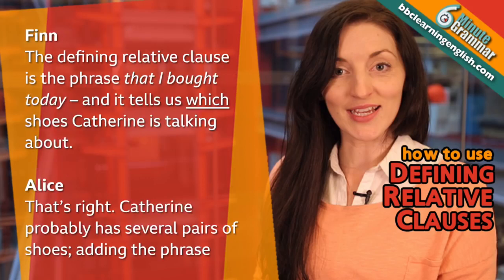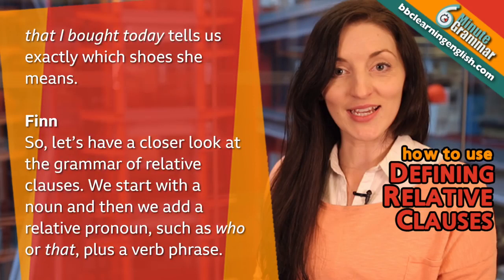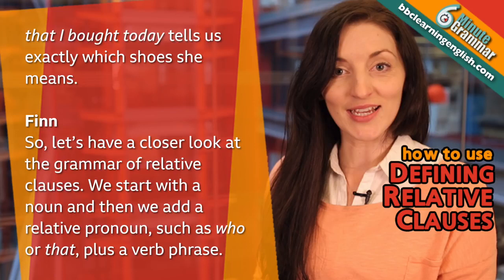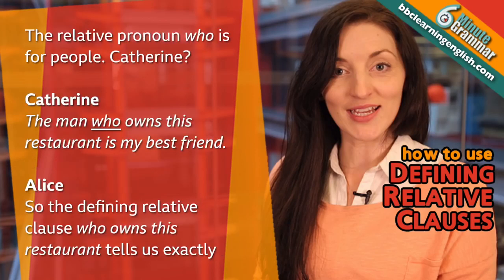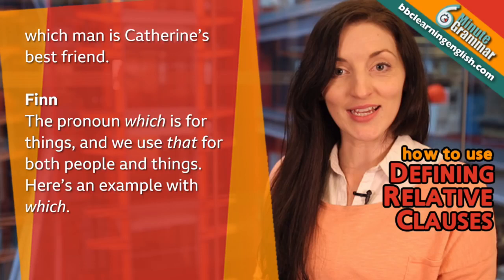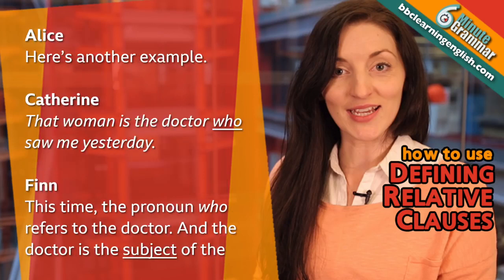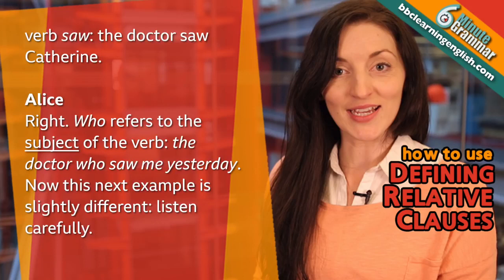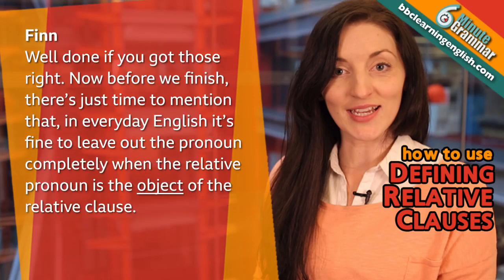Defining relative clauses 6 Minute Grammar